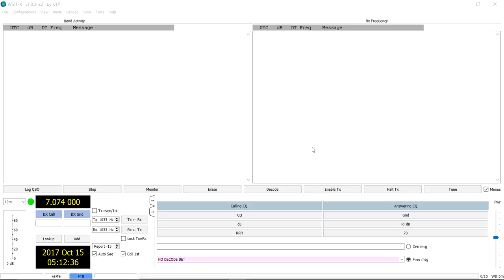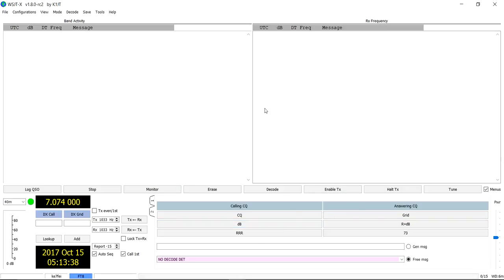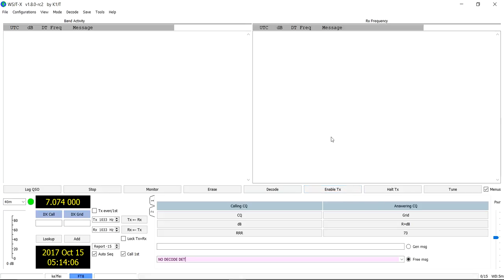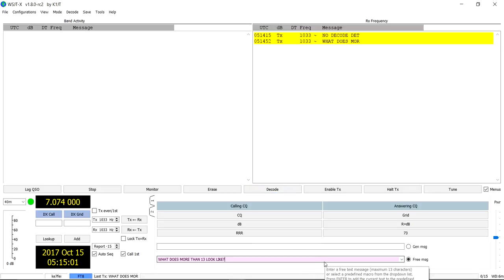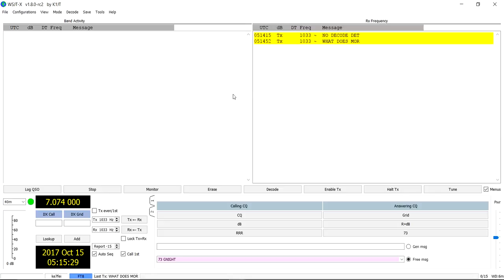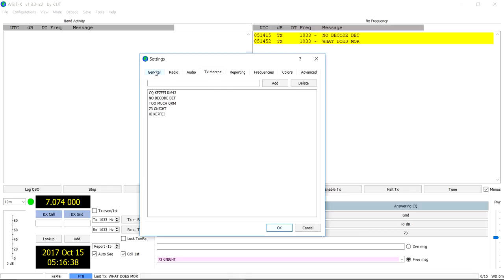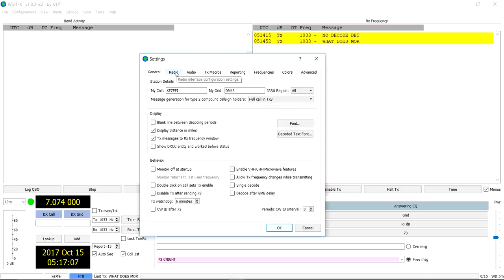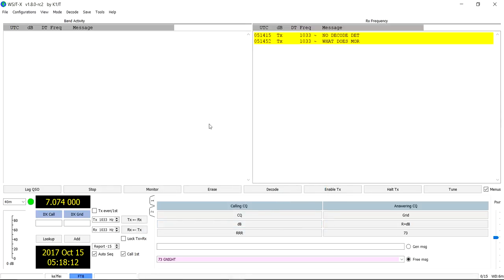Take 10 Minutes to Get Started With FT8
Little intro on the WSJT-x version 1.8.0 and how to add TX Macros and other settings.

Edit* (( UDP server settings, left at defaults is what deals with Eqsl logger etc, not the reporting tab, that was my bad. Late night long day, youtubeing = mistakes hi hi))